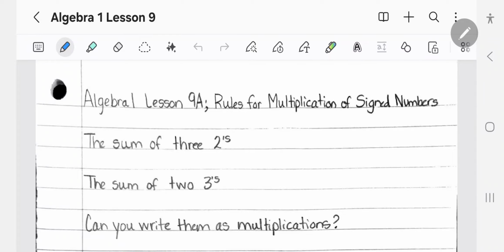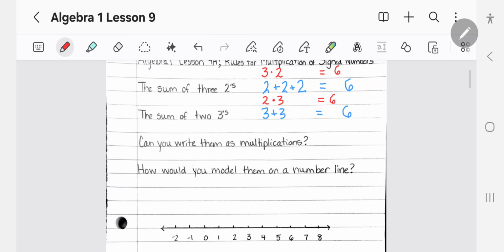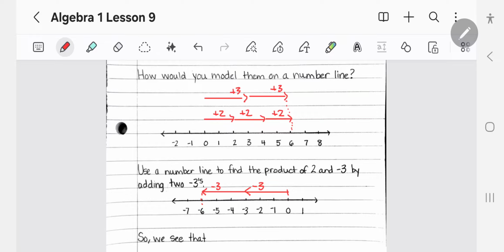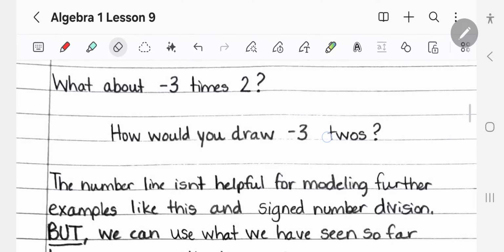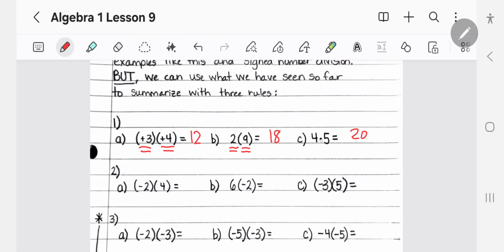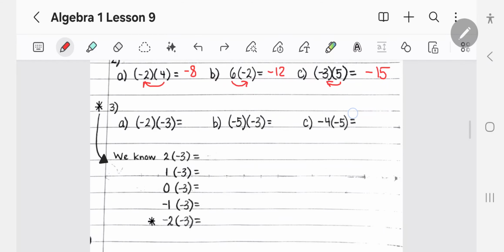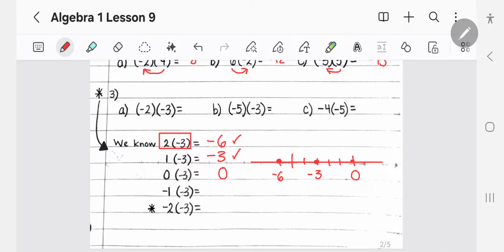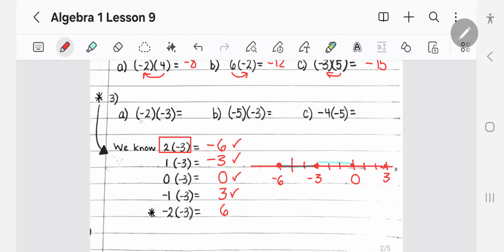Saxon Algebra 1 Lesson 9A; Rules for Multiplication of Signed Numbers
Why is the product of a positive number and a negative number positive? Why is the product of two negative numbers positive? Using a number line and patterns,  we'll learn how to multiply signed numbers.